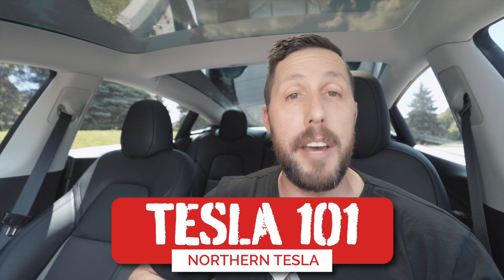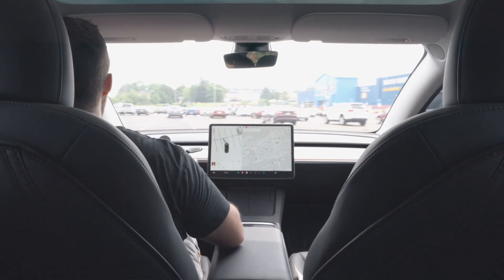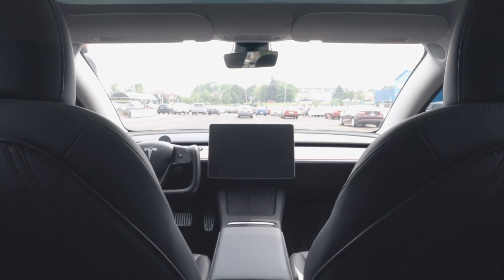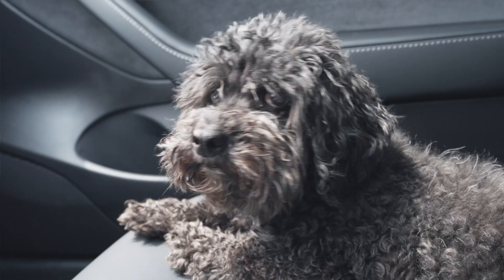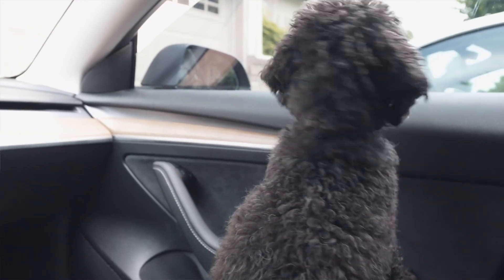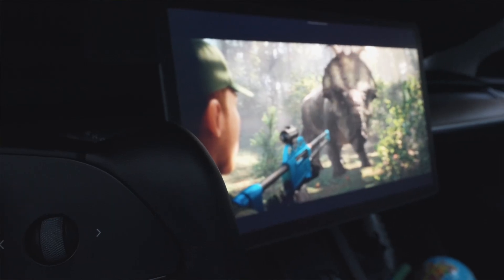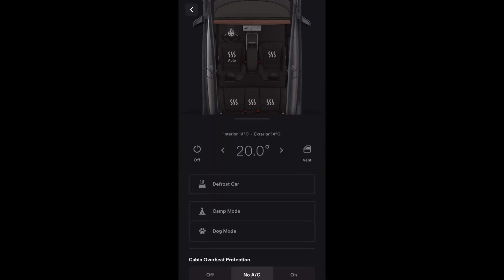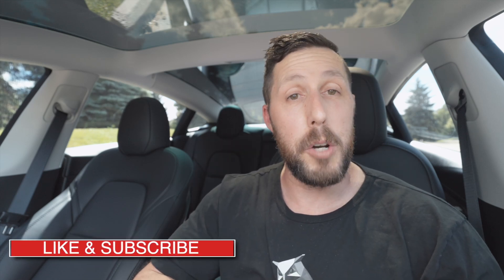Tesla 101: How to Use Climate Control with Camp, Dog, and Climate On Modes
Discover the amazing climate control features of your Tesla in this detailed guide! 🚗✨ Whether you're planning a camping trip, leaving your furry friend in the car for a short period, or just want to keep the cabin cool while running errands, Tesla's Camp Mode, Dog Mode, and Keep Climate On have got you covered.

In this video, we'll explore:

Camp Mode: Perfect for powering electronics and maintaining a comfortable temperature during your outdoor adventures. Learn how to use this feature to turn your Tesla into a cozy campsite.
Dog Mode: Keep your pets safe and comfortable while you step away. We'll show you how to set it up and use the mobile app to monitor the cabin temperature, ensuring your pet's well-being.
Keep Climate On: Ideal for those quick stops where you need to keep the car's interior cool or warm. We'll explain how to activate this mode and why it's a game-changer for everyday convenience.
Watch now to see these features in action and get tips on how to make the most of your Tesla's advanced climate control system.

0:00 Intro
2:00 Install
5:00 Conlusion